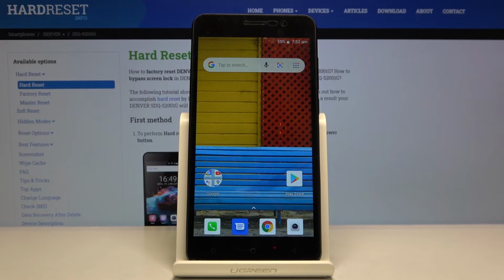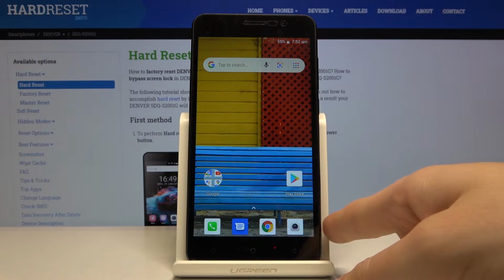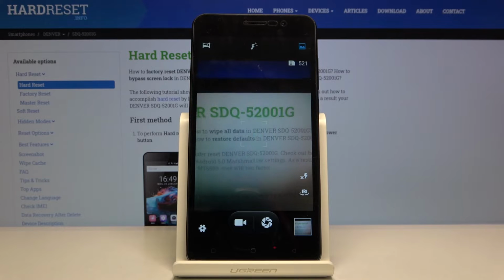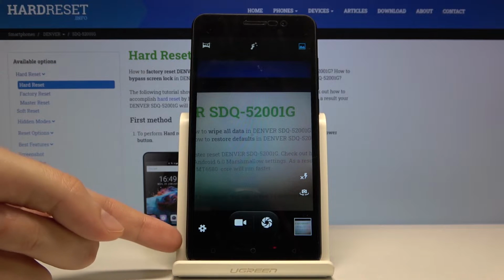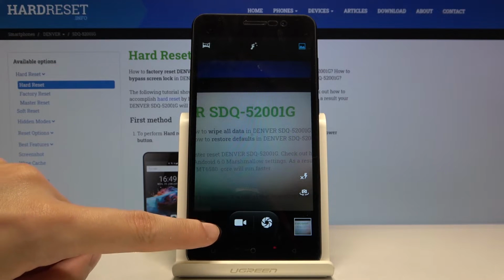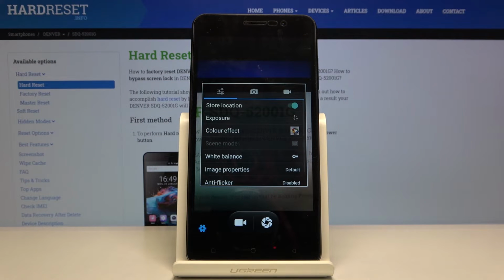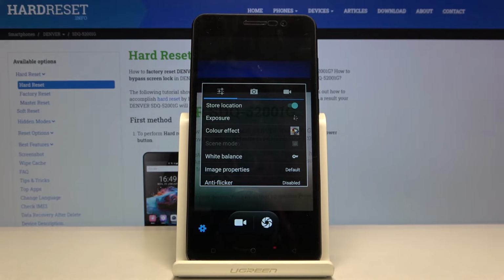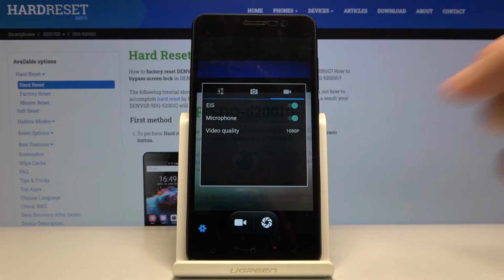How to Activate Image Stabilization in Denver SDQ-52001G – Stabilize Videos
Hi there! Have you ever been wondering how you can activate image stabilization on Denver SDQ-52001G? In today's video we're going to show you how you can use video stabilization on your Denver SDQ-52001G just in a couple of simple steps. With this feature you can record more stable videos, while you move, for example. So if you wish to learn how you can activate image stabilization on your Denver SDQ-52001G, all you need to do is just watch this short video to the end, follow the instructions provided by our specialist and try to perform this operation yourself on your Denver SDQ-52001G.

How to enable image stabilization on Denver SDQ-52001G? How to disable image stabilization on Denver SDQ-52001G? How open video settings on Denver SDQ-52001G? How to activate software video stabilization on Denver SDQ-52001G? How to use optical video stabilization on Denver SDQ-52001G? How to access video settings in Denver SDQ-52001G? How to record better video on Denver SDQ-52001G? How to record 8K video on Denver SDQ-52001G?